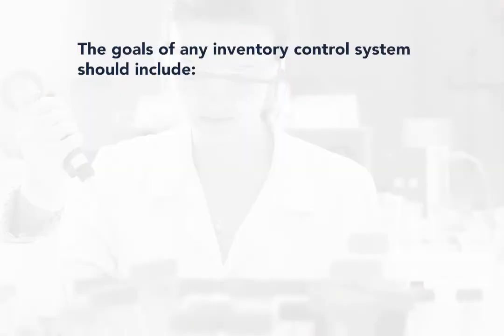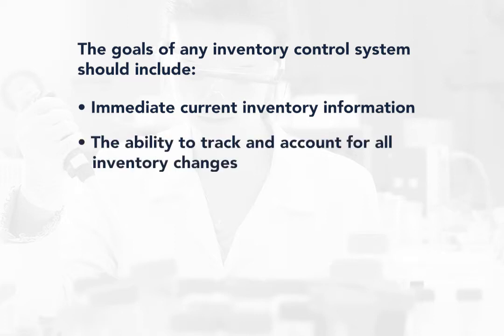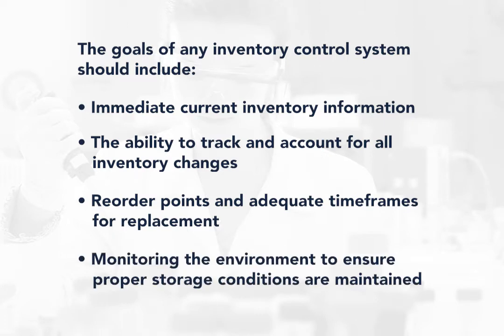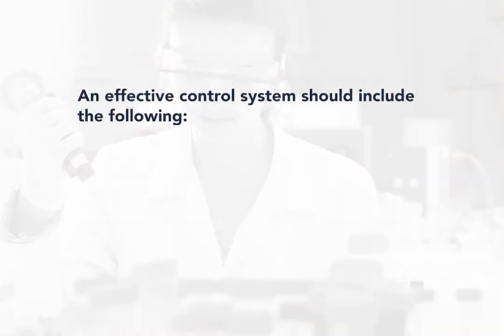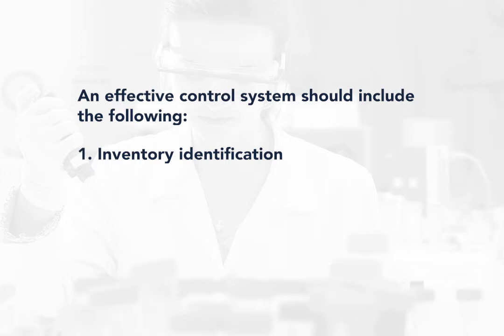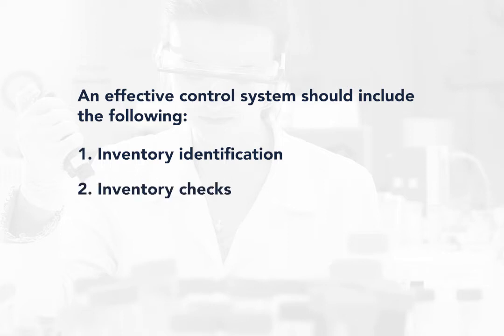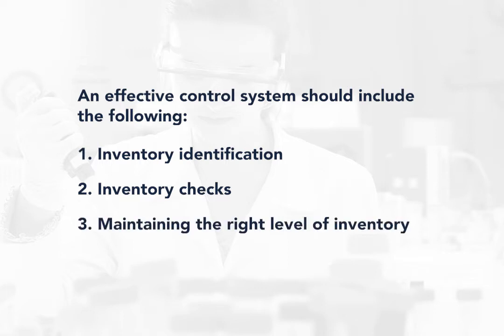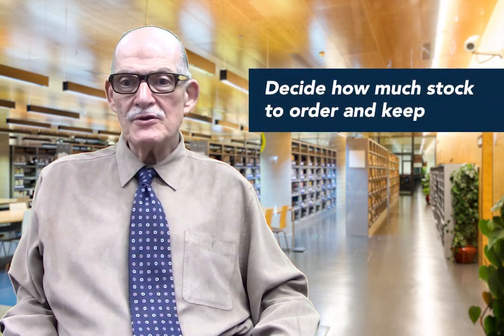LabTalks #10: Managing Your Inventory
Listen to Irwin Z.  Rothenberg, Quality Advisor and Technical Writer for COLA
Resources, Inc. (CRI), discuss why if any inventory management system is to live up to its promise of fiscal as well as operational success, it must be customized for each laboratory.  Issues of available storage space, stock rotation and reorder points, as well as systems for tracking daily usage are part of the discussion.

See related courses products on labuniversity.org

to learn more!